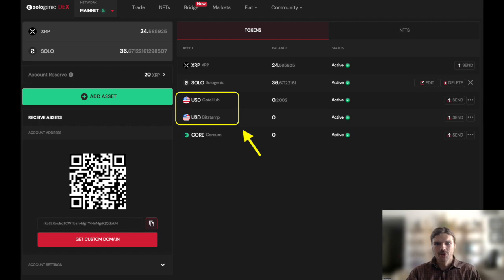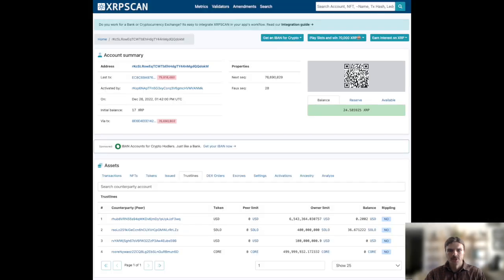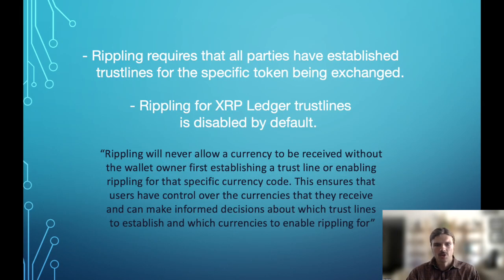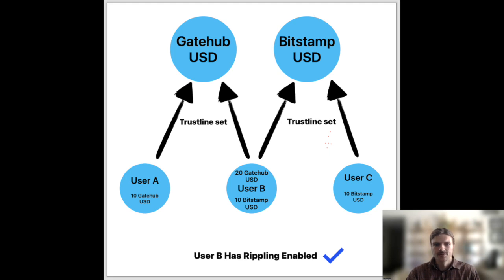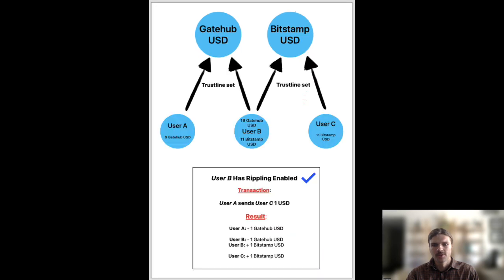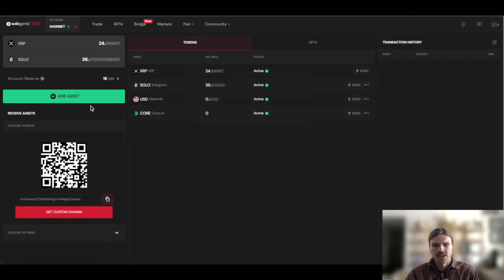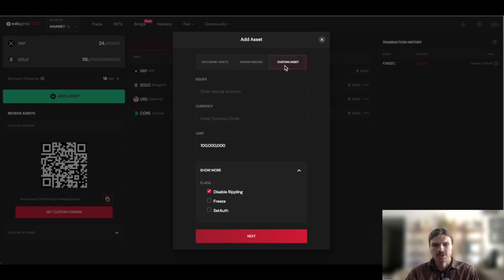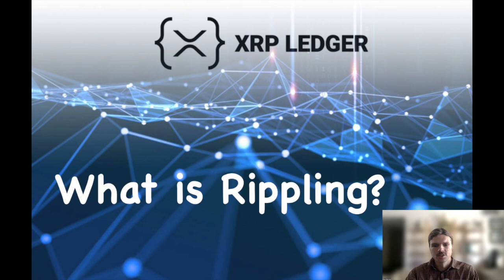What Is Rippling? || XRPL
Rippling simply refers to a process of settlement between multiple parties who have trustlines for the same token. More specifically, rippling is a setting on a trustline that can either enable or disable the interchangeability of currencies with the same ticker and different issuing accounts. When transacting on the XRP Ledger, rippling can create capital efficiencies by allowing multiple gateways to work as one. Thus, reducing spreads and slippages when trades are executed.

For non issuing accounts, enabling rippling can be undesirable because it lets other users shift obligations between tokens with the same currency code but different issuers.

It’s also worth noting that the process of rippling requires that all parties have established trust lines for the specific token being exchanged. Rippling for XRP Ledger trustlines is disabled by default.

On the Sologenic Dex, you can enable or disable rippling simply by navigating to your wallet portfolio and selecting add asset. Under the show more tab there is an option to enable or disable the rippling flag for the trustline.

In summary, the process of rippling involves updating the balances on the trust lines between the parties involved in a transaction, with the issuer acting as a passive intermediary. This allows for the efficient and secure transfer of value between parties without the need for a central intermediary or clearinghouse.